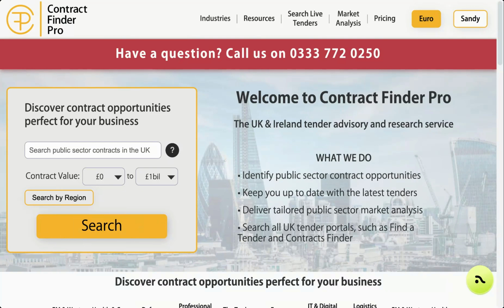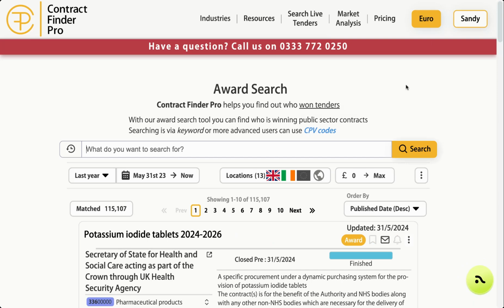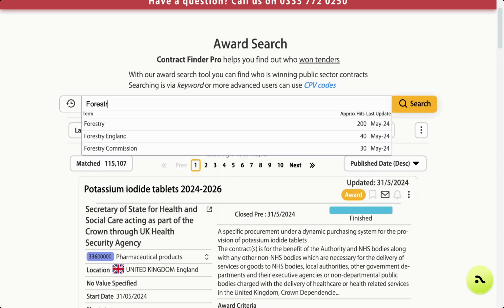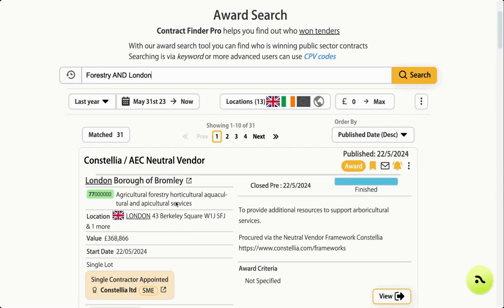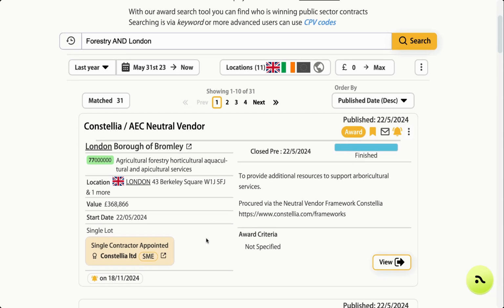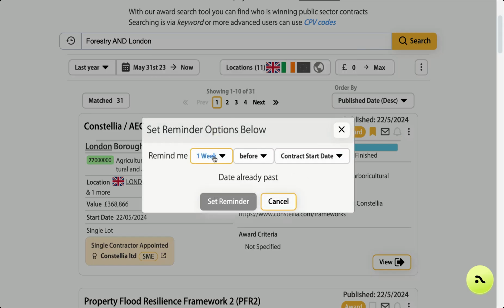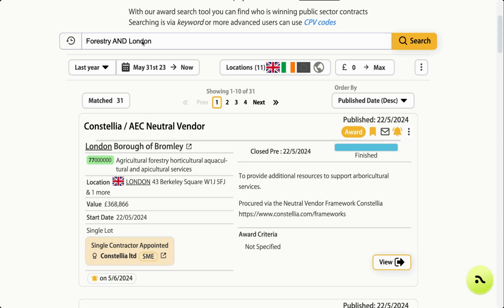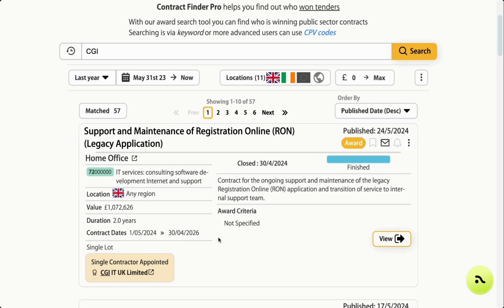Feature Demo 2 Award Search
Contract Finder Pro bite size feature demo looking at the Award Search function. How to find what tenders have been awarded by the UK Public Sector.